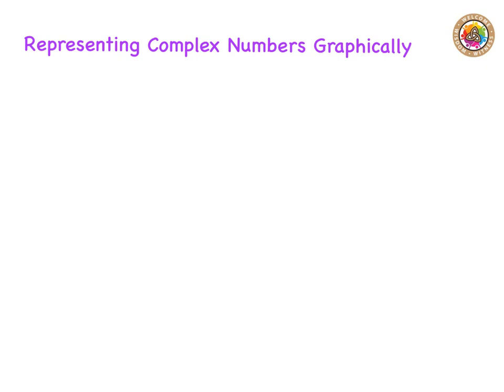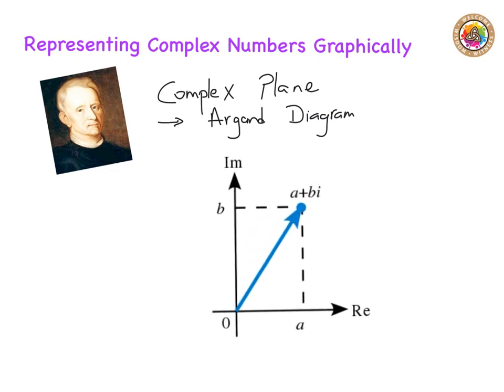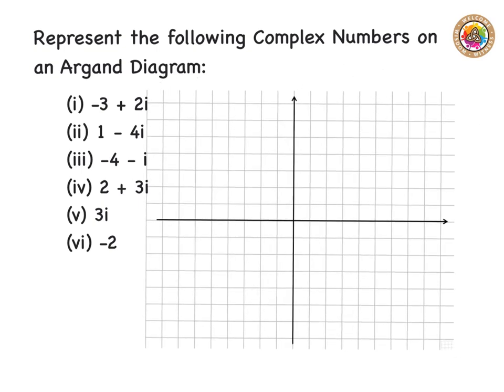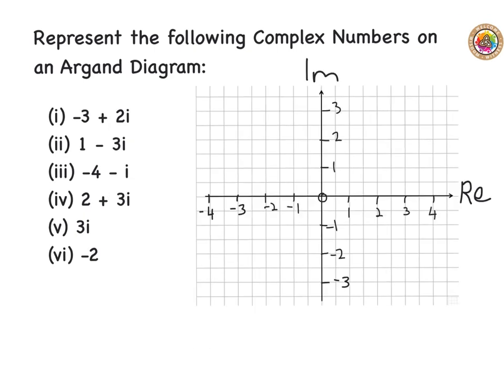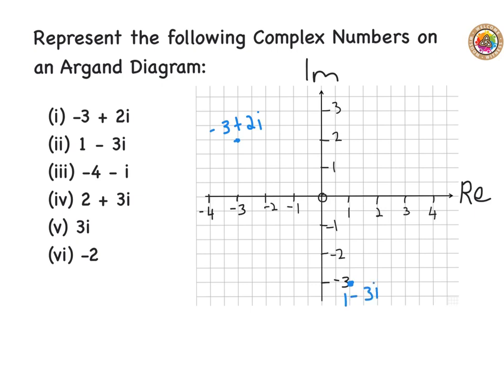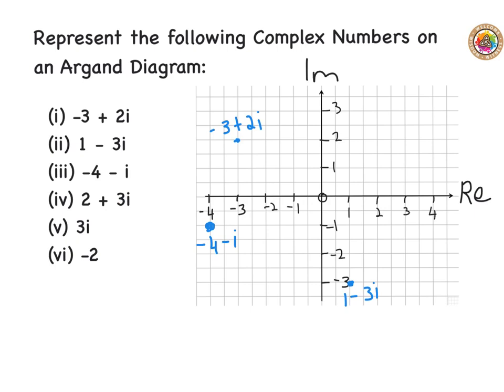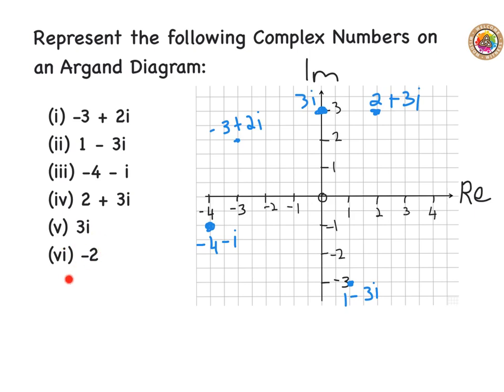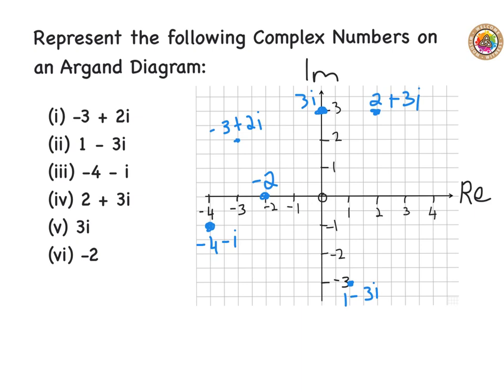Complex Numbers - Plotting on an Argand Diagram